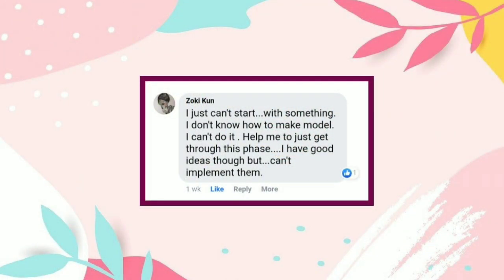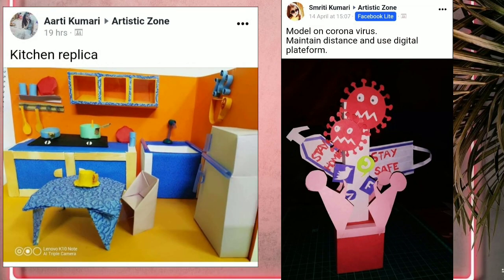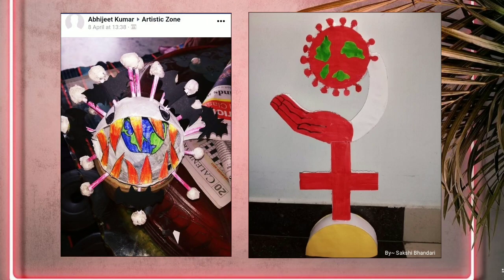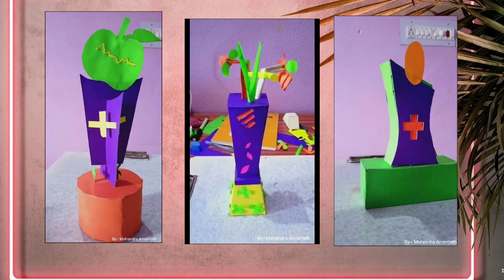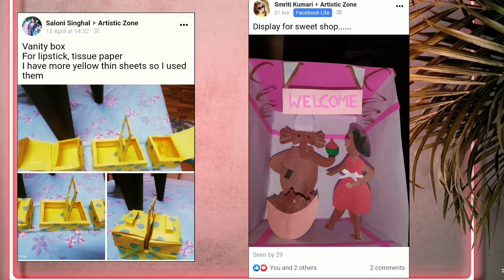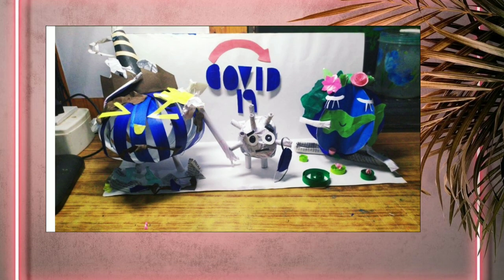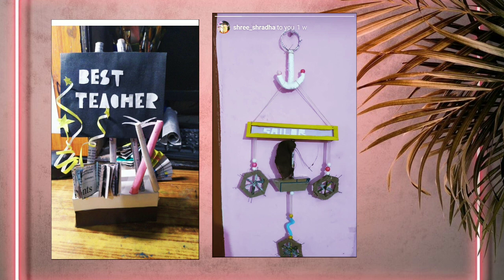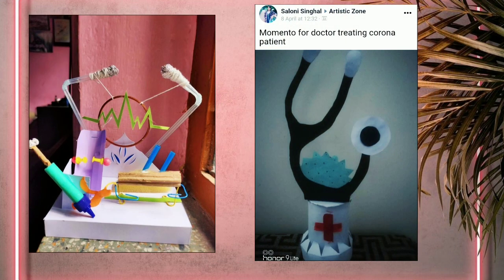Situation test preparation | Day 9 | 70 solved situation test models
Hey guys🌼
I hope you found this video helpful.

🟢 Attend FREE DEMO SESSIONS : forms.gle/Yh4EwGuKTRPAtcLk7

Stationary List For Situation Test Preparation
Art and Craft Zig zag Paper Shaper Scissor Set
Precision Knife
Faber-Castell Craft Scissor - Pack of 4
Glue Gun with 5 Glue Sticks
A3 Size Ivory Sheets - 210 GSM, 25 Sheets
A4 Pastel Sheet for Greeting Cards, Art & Craft - 100 Sheets. 10 Colour, 160 GSM

GOOD LUCK!
Have agreat day🌼🌚✨